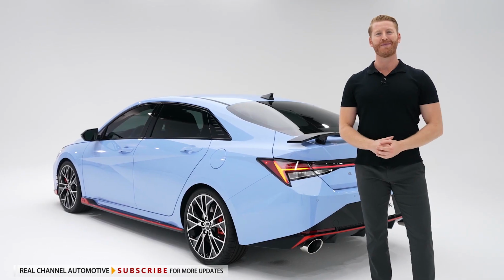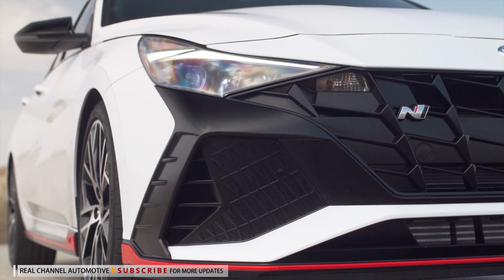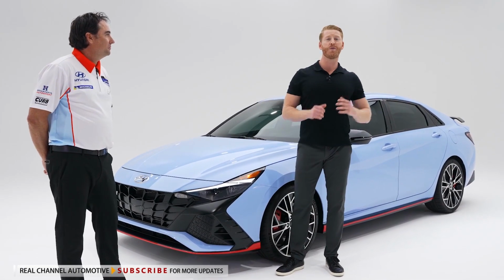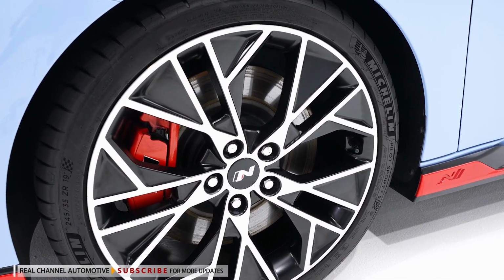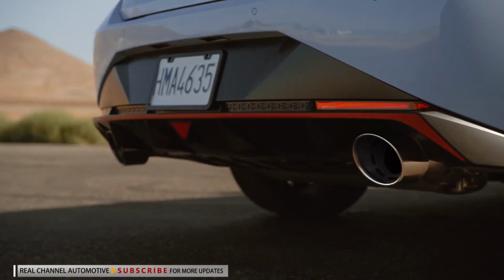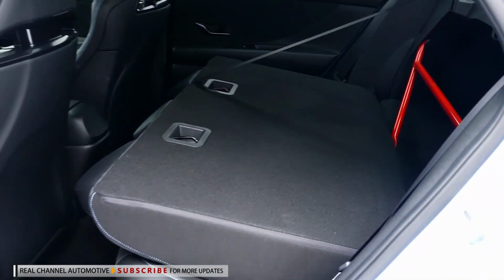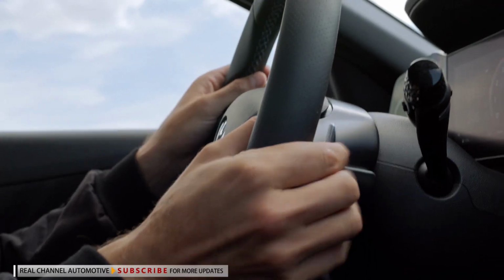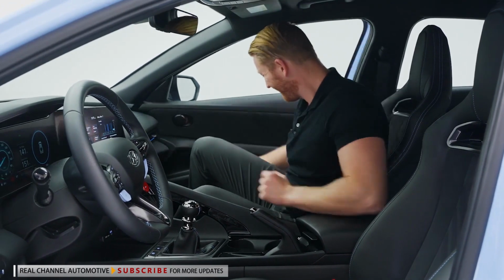New Hyundai Elantra N 2022 - Walkaround Details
Few places are more demanding on a sports car than Sonoma Raceway just north of San Francisco, with its blind crests, limited runoff, and bumpy braking zones. But that’s where Hyundai chose to give the automotive media our first extended crack at both the 2022 Elantra N. That shows a lot of confidence in the new Elantra N, which arrives with the Kona N to join the Veloster N in a growing performance lineup.

That relation to the Veloster N is a positive one. If you measure the performance capability of the Veloster N in smiles-per-dollar, there isn’t anything that can compete with the small Hyundai at the moment. The Elantra N takes many of the same mechanical parts, tosses in a new platform and some upgrades, and the resulting performance stew is very tasty indeed.

A throughline between all of Hyundai’s N cars (and even the Sonata N-Line could be thrown in that mix) is a big focus on fun. Their development process seems to be “that sounds fun, let’s go for it,” and the result is a playfulness that’s accompanied by serious performance. Albert Biermann, President of R&D for both Hyundai and Kia, admitted that “we spend more time on the N cars than anything else, not the Hyundais, Kia, or even Genesis.” It shows. The Elantra N’s 2.0-liter turbo-4 sends its 276 hp and 289 lb-ft of torque to the front wheels through a choice of a 6-speed manual or 8-speed wet dual-clutch automatic transmission. Automatic models come with an “N grin shift” (NGS) button on the steering wheel that temporarily boosts the engine’s output to 286 hp and causes the transmission to shift at its quickest. This lasts for 20 seconds, after which the system needs 40 seconds of cooldown time before it can be used again.

The track at Sonoma puts a lot of stress on the powertrain. Two large hills after braking zones stall the car’s momentum, and if the powertrain isn’t up to snuff it can make climbing the hills arduous. The Elantra N doesn’t have gaudy horsepower numbers or an eye popping 0-60 mph time (5.0 seconds with the DCT), but ready torque from the turbo helped it charge up both hills with vigor. There’s a hint of turbo lag at lower rpm, but the transmission is very well sorted out and in its more aggressive settings will keep the engine churning in its power band (anything above 3,500 rpm). Crank it all the way up and it will hold gears all the way to redline, while also eliminating any awkward mid-corner shifts. The mapping was so good I only took control with paddles to see what they were like (great and very quick, in case you were wondering) because the DCT picked the right gear every time.

The 6-speed manual costs you time in the 0-60 mph run and on the track as well, but it’s a solid setup for manual fans. The throws felt a little long for track duty, but the gates were clearly defined and the clutch pedal very linear and consistent. Replacing the “NGS” button on the steering wheel in manual models is a “REV” button that turns rev-matching on and off. Leave it on for any kind of vigorous driving, and it works quite well. Drivers will be very happy with both transmissions; equipped with either unit, the Elantra N feels lithe and quick.